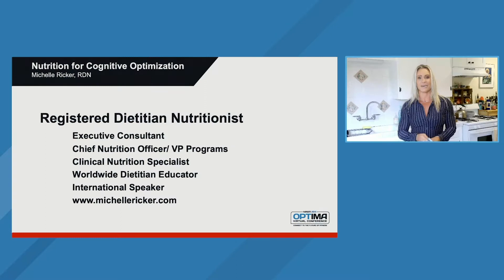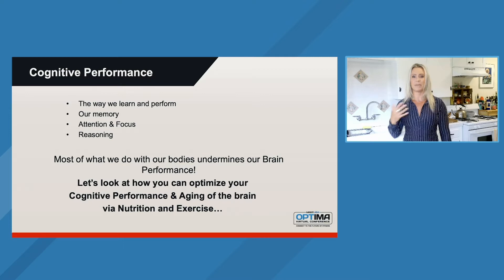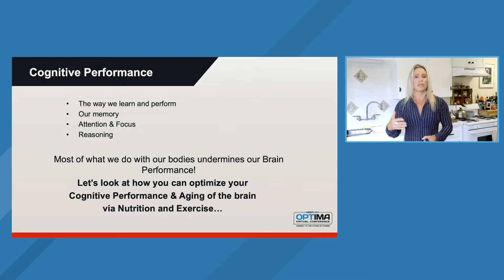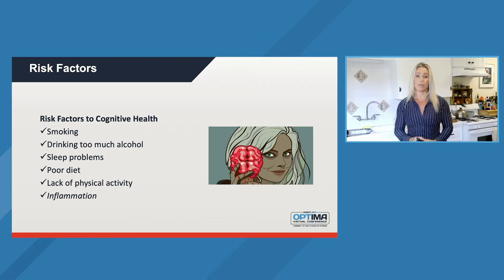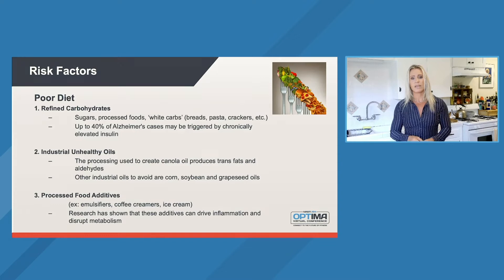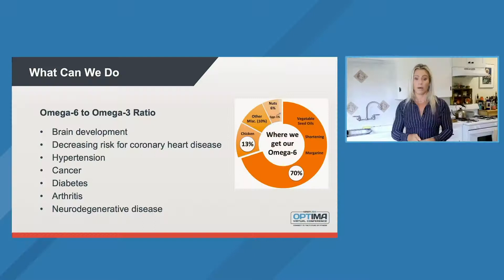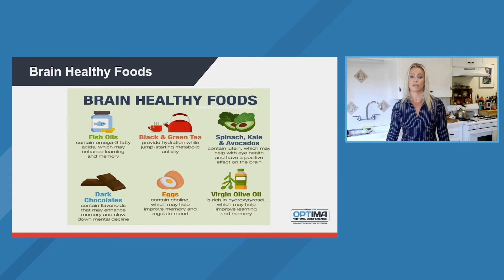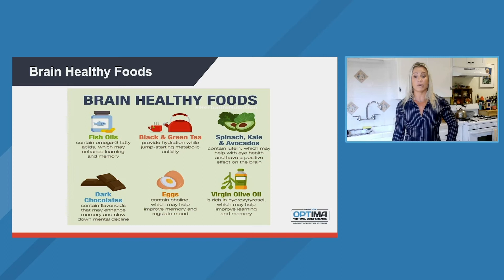Cognitive Optimization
Optimizing your brain for Performance is everything!  Take a listen to find out  what to eat and the ultimate supplements to get your brain to perform at it's peak everyday!